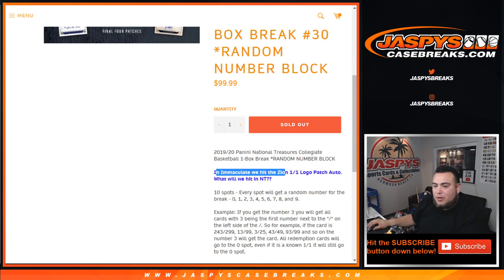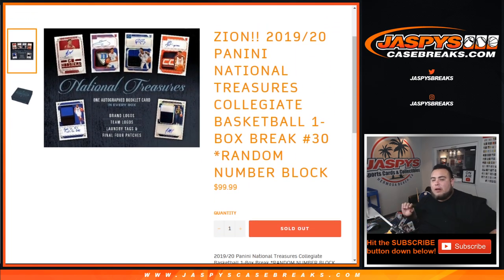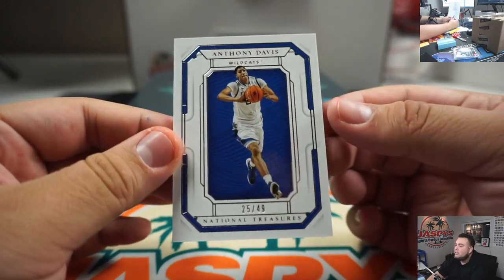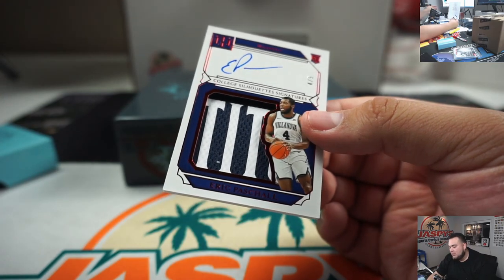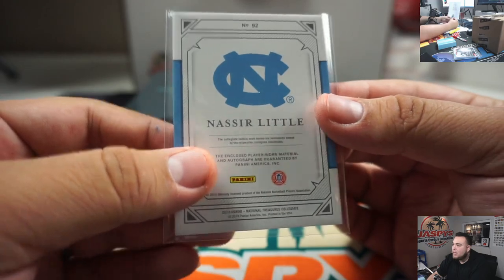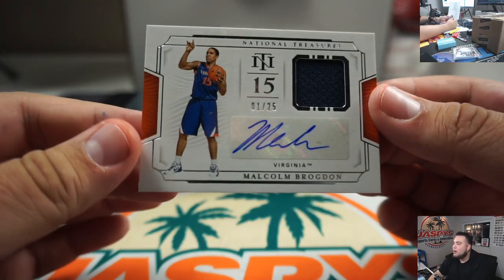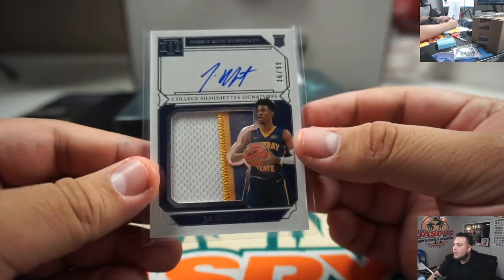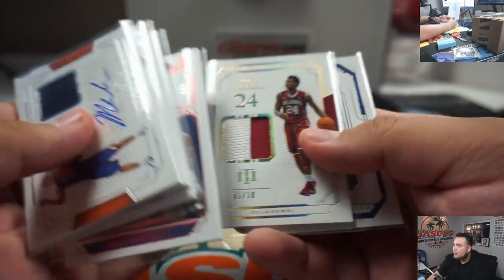SUN. 2/16 - 2019/20 PANINI NATIONAL TREASURES COLLEGIATE BASKETBALL 1-BOX BREAK #30 *RNB*